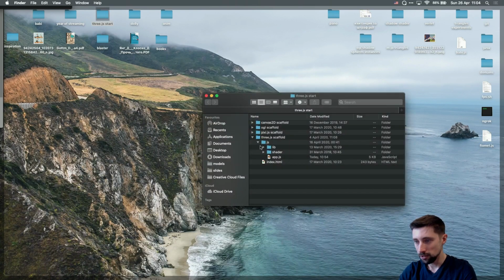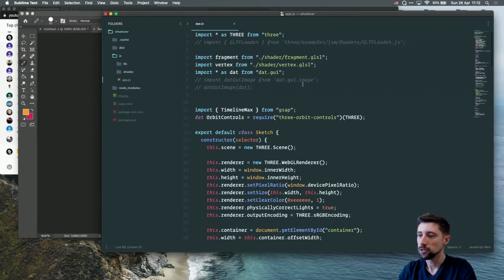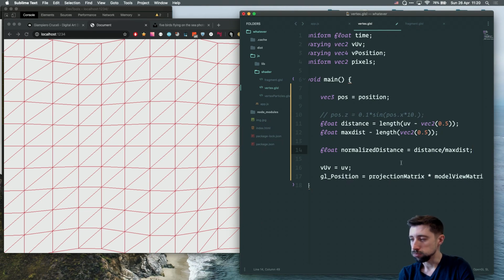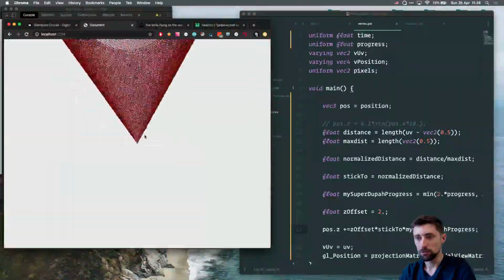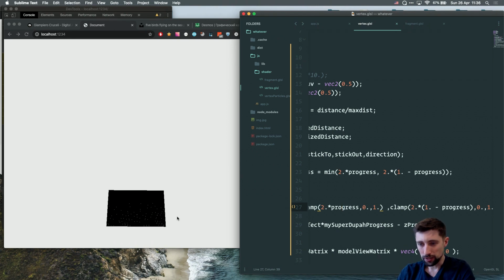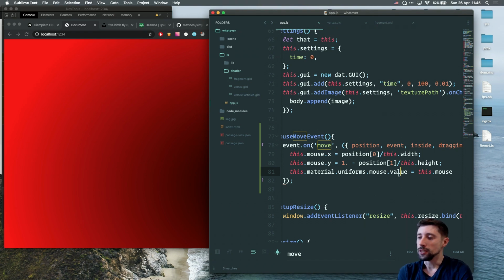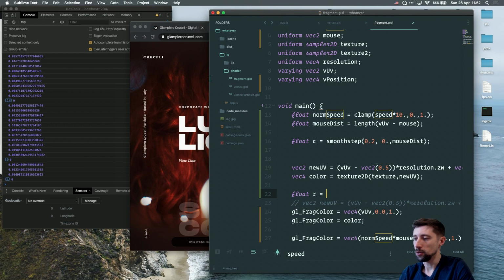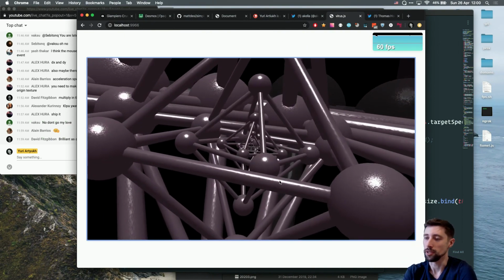s3e22 ALL YOUR HTML, Distorting fullscreen image